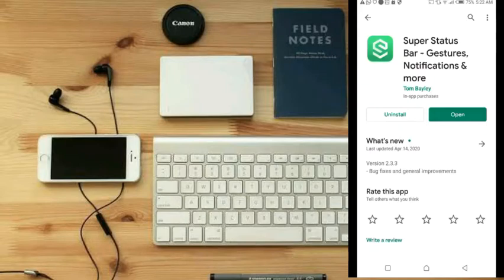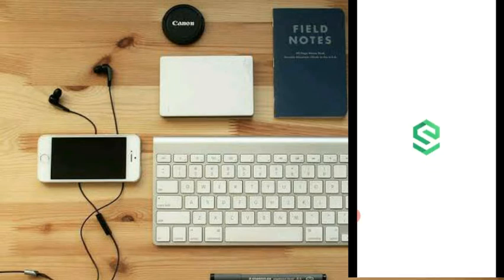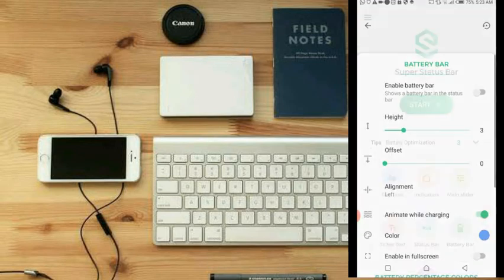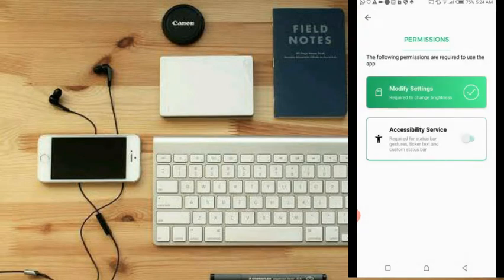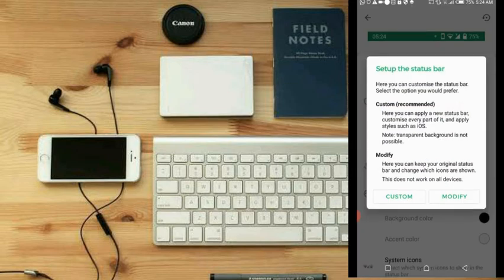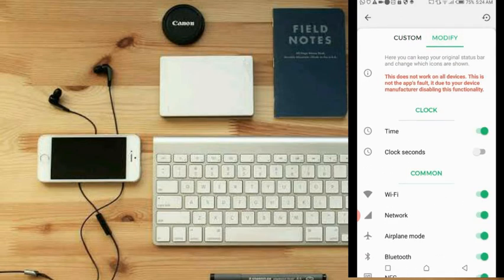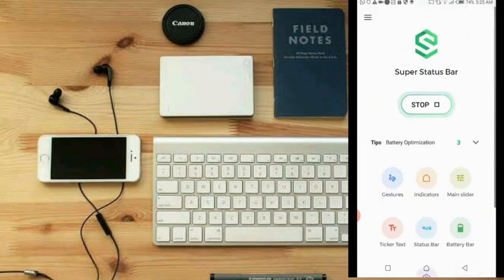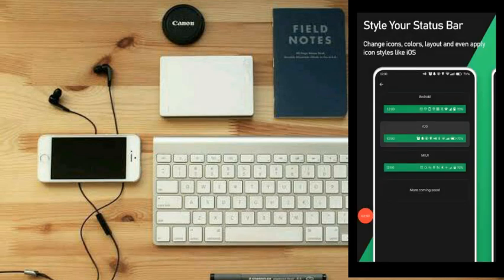Lava Super Status Bar- New Latest Android App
how to change notification bar
Install ios 13 for any android device